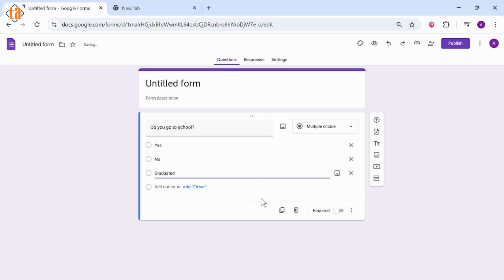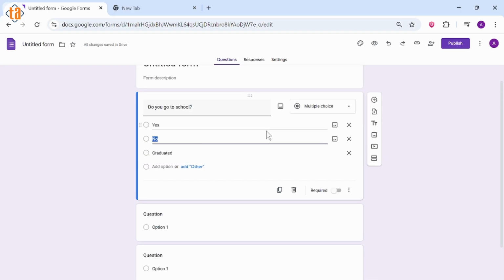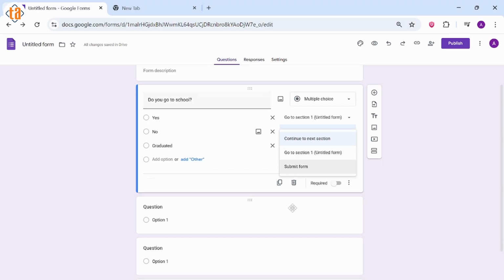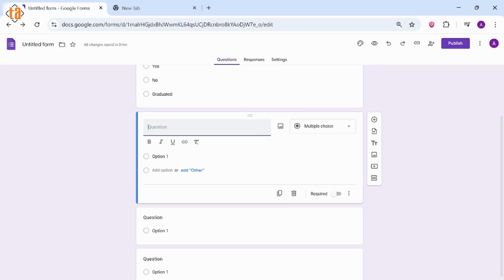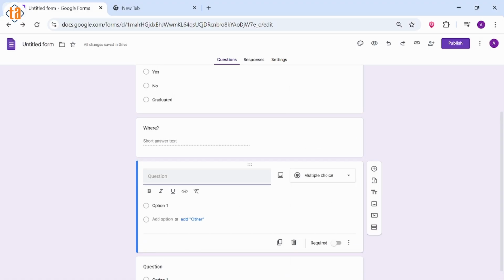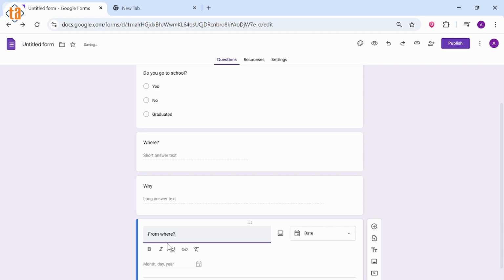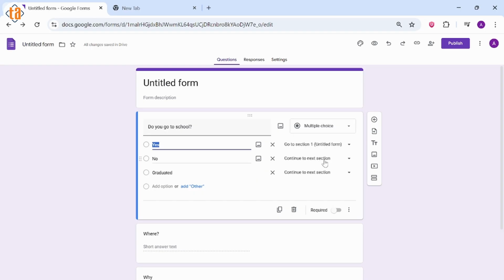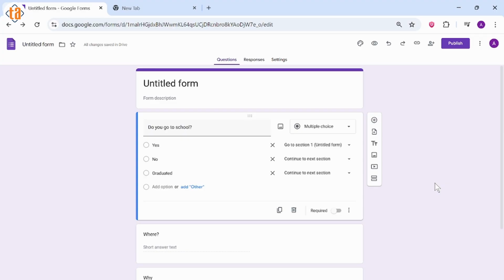How To Add/Create Conditional Questions in Google Forms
How To Add Conditional Questions in Google Forms (2025)! Want to create smarter forms with conditional logic? This video will guide you through the steps on how to add conditional questions in Google Forms quickly and easily. Whether you're asking, "How do I add conditional logic in Google Forms?" or need help setting up questions that change based on responses, this tutorial has you covered. Learn how to use branching and conditional settings to make your forms more dynamic and user-friendly. Watch now to see how you can add conditional questions in Google Forms today!

Timestamps:

00:00 How To Add Conditional Questions in Google Forms
00:10 How Do I Add Conditional Logic in Google Forms?